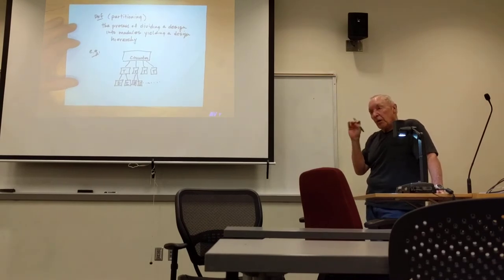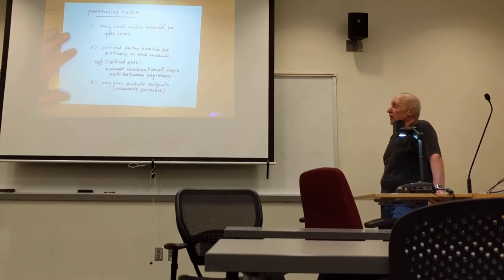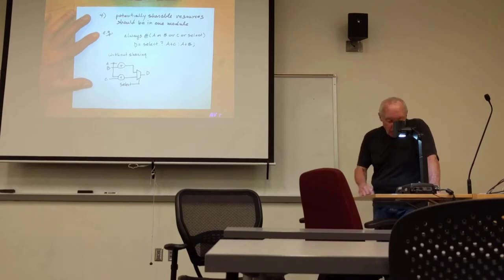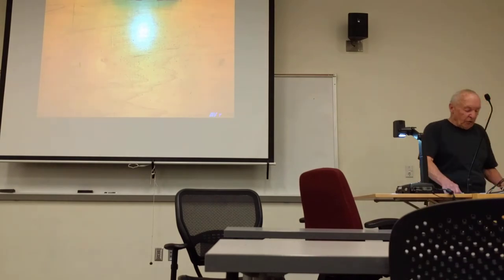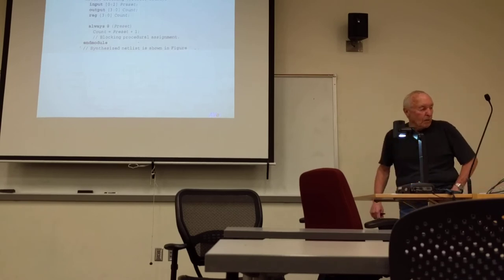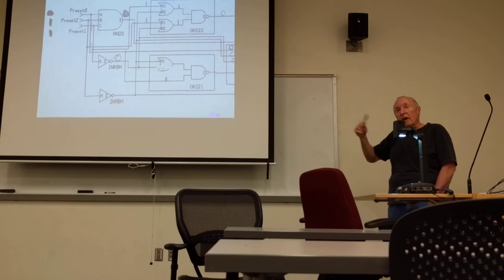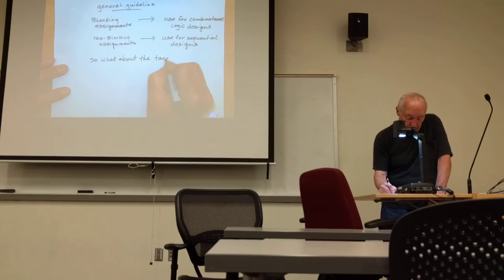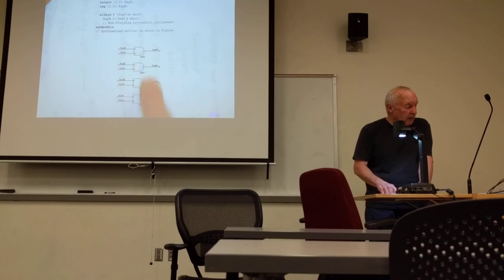5/4 (part 1/3)